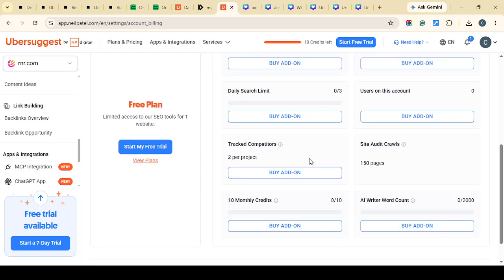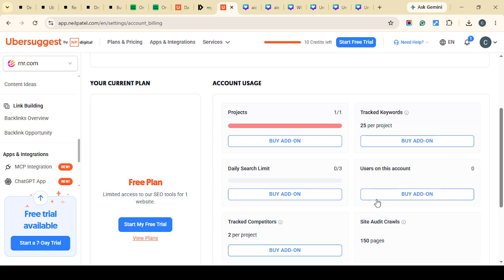How To Use Ubersuggest Premium Account For Free 2026 Step by Step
Google search is completely changing, which means your search engine optimization strategy has to evolve too! In this Ubersuggest tutorial, we explore Neil Patel's latest 2026 AI updates, specifically focusing on the new AI Brand Visibility report and AI Keyword Overview feature. Learn how to track your brand visibility percentage across AI search engines, discover the exact prompts users are using that mention your brand, and spy on competitor visibility inside generative search results. We also walk through how to use predictive analytics to target emerging low-competition keywords before they blow up. Watch this step-by-step digital marketing walkthrough to stay ahead of the curve and keep your organic traffic growing this year!